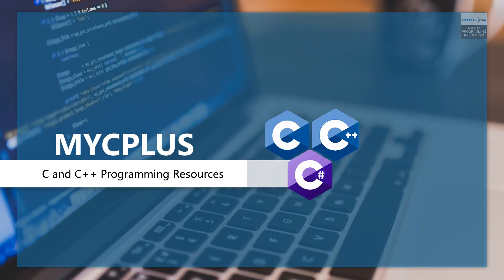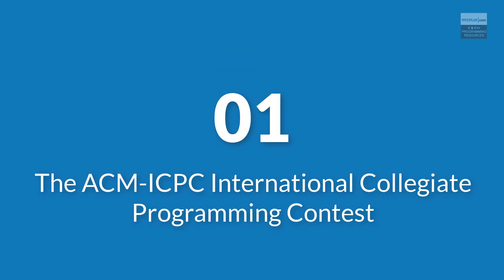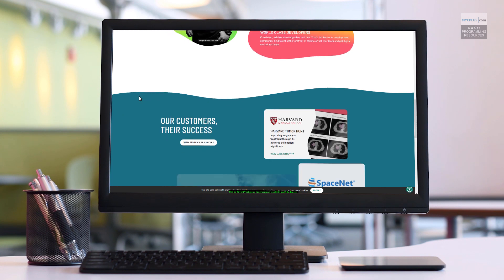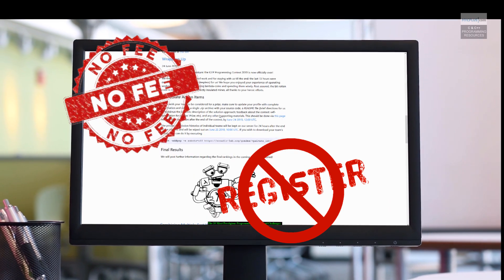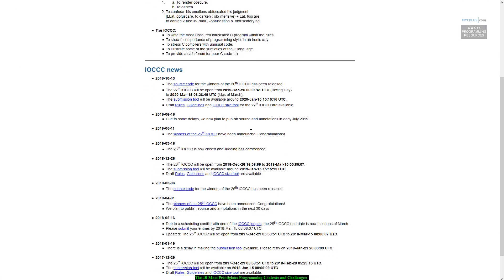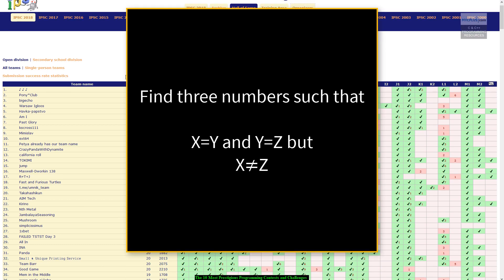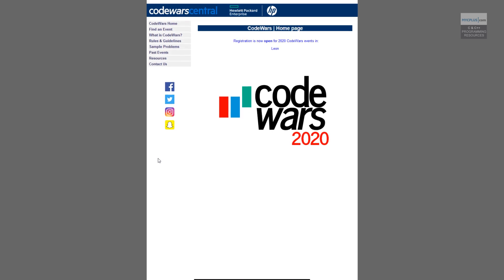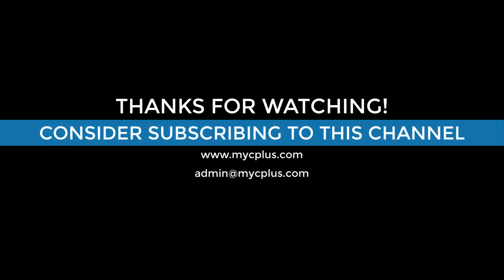The 10 Most Prestigious Programming Contests and Challenges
Introduction to 10 most prestigious and old programming contests and challenges which you can participate and win prizes.